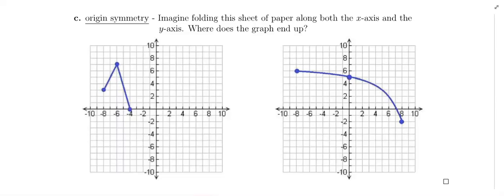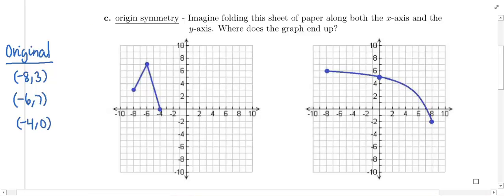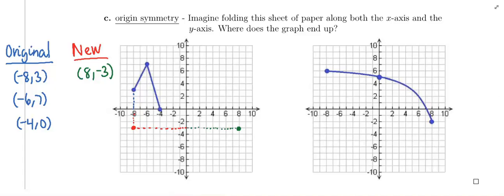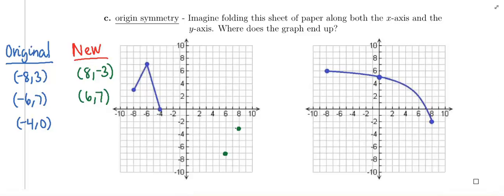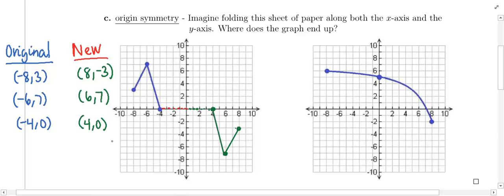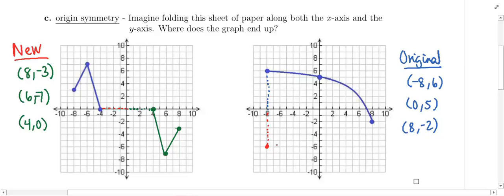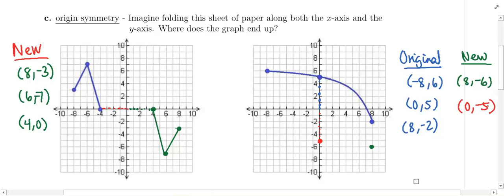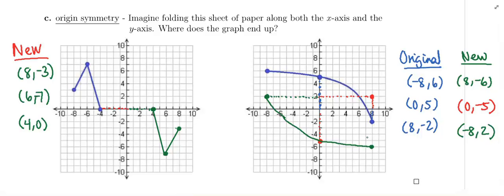x2.2 Example 3c